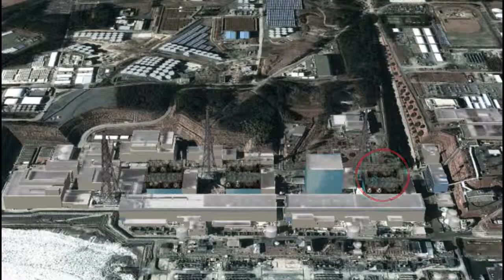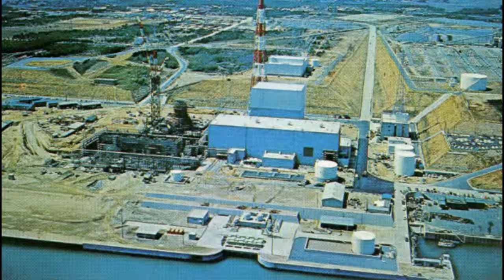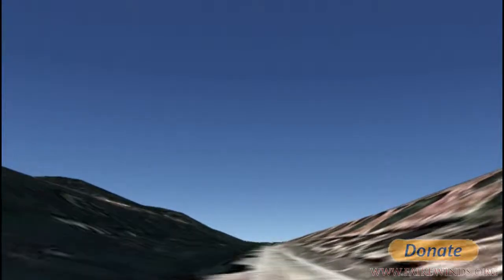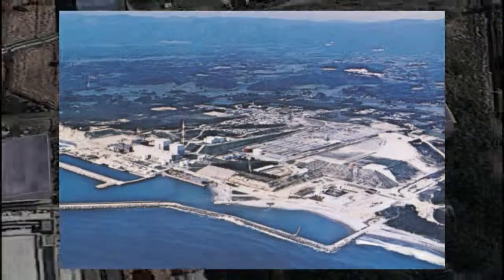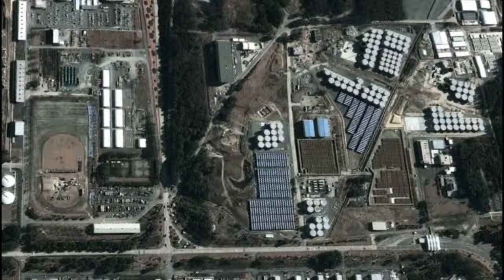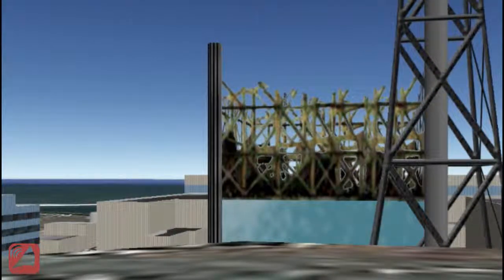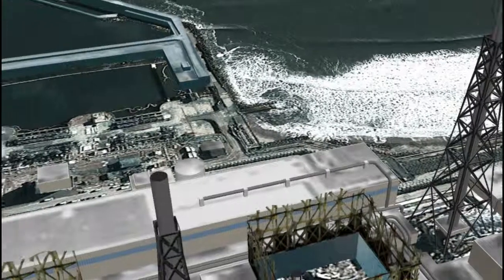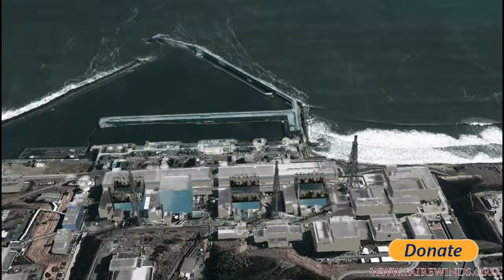Tour of Fukushima Daiichi Fairewinds Energy Education